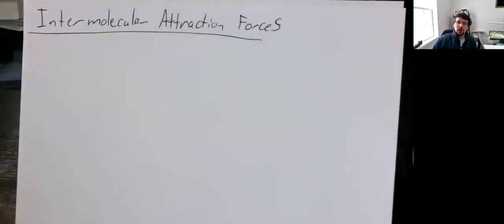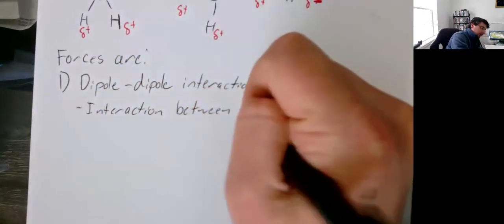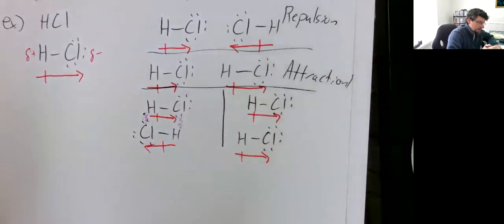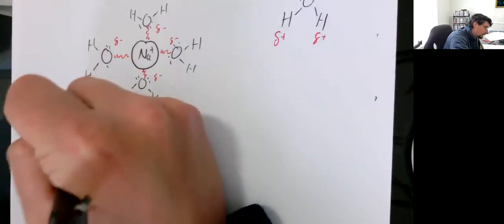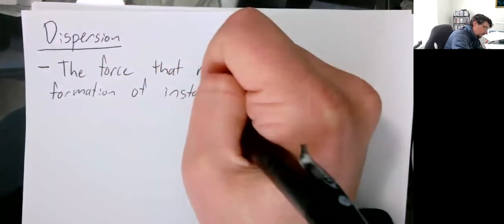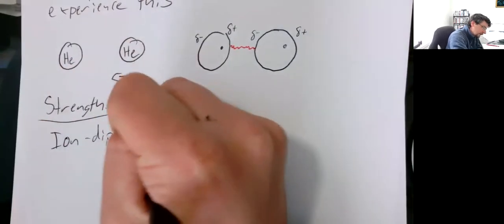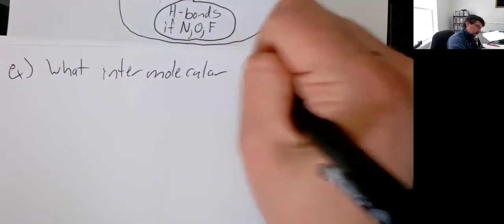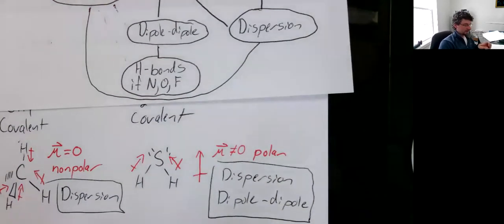General Chemistry: Intermolecular Attraction Forces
A short lecture on what dipole-dipole, ion-dipole, hydrogen bonds, and dispersion forces are.  Also I discuss how to assess what intermolecular forces molecules will have.